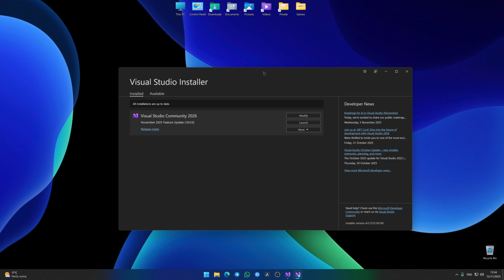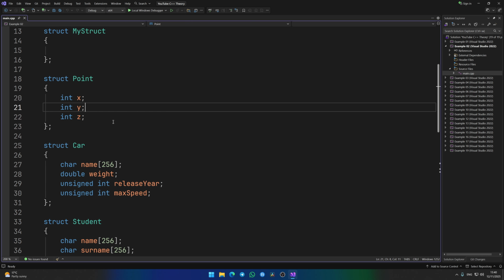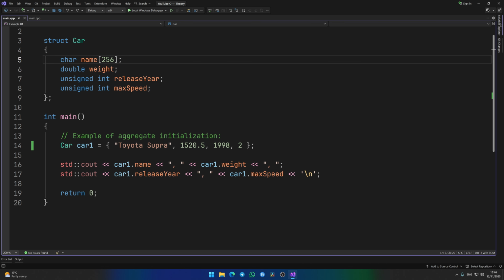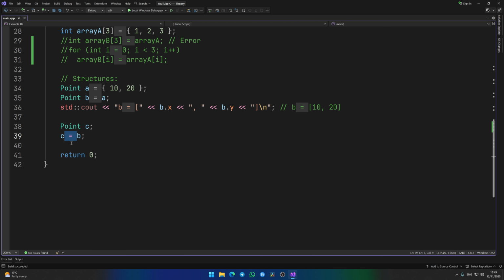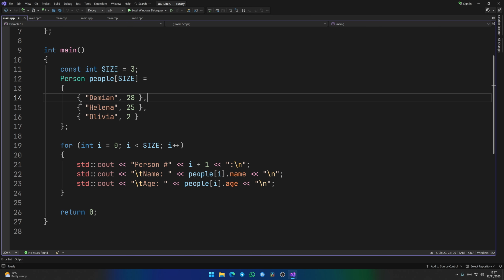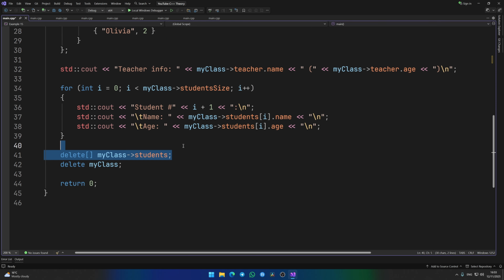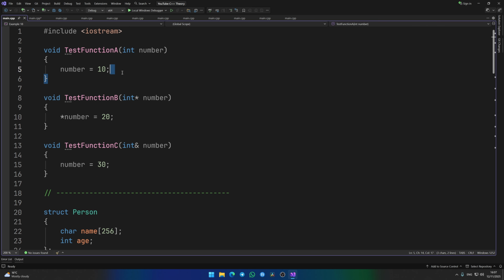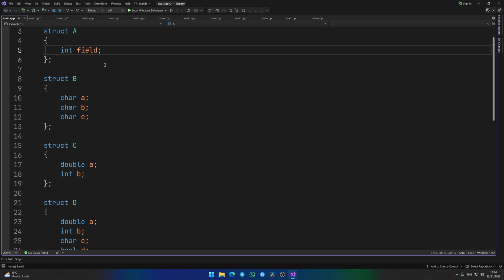C++ #046 ➜ struct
▌ TIMESTAMPS
00:00 - Visual Studio 2026 has released!
01:06 - Why do we need structures?
03:03 - What is a user-defined type?
03:45 - What is a structure?
04:26 - Creating structure type
07:33 - Creating structure object
09:43 - Accessing structure fields
11:04 - Aggregate initialization
11:59 - Default member initializers
12:47 - Designated initializers
13:41 - Copying structures
15:50 - Problem with fields-pointers
18:07 - Pointers to structures
20:58 - References to structures
22:08 - const structures
22:54 - Arrays of structures
23:57 - Structures on heap
24:45 - Structure declaration
27:03 - Structures in structures
29:07 - Unnamed structures
31:32 - Defining structures in functions (what?)
32:17 - Structures as parameters and return value
36:25 - Alignment of structure size
39:55 - You don’t know everything yet